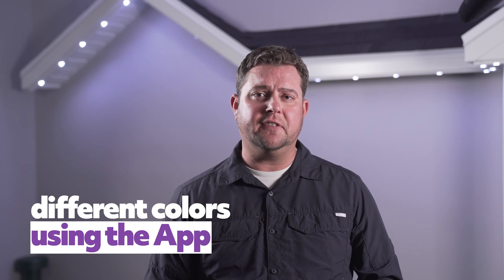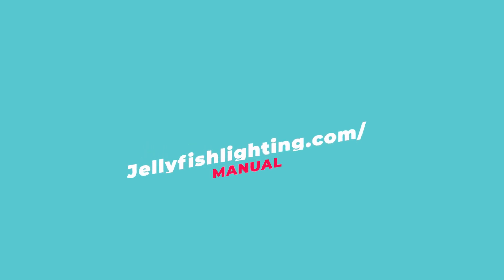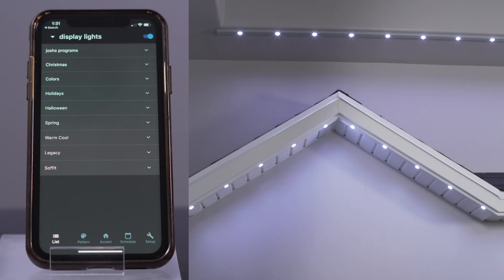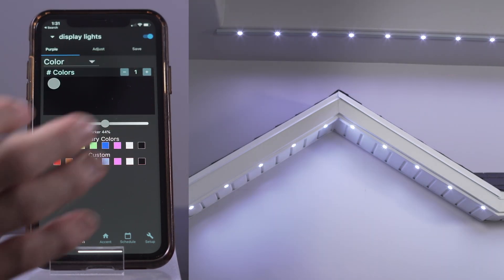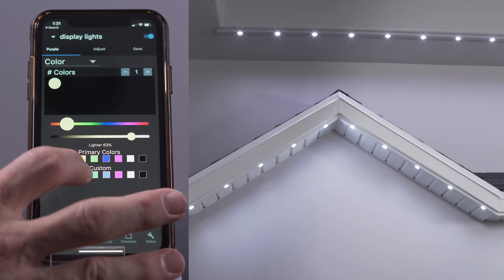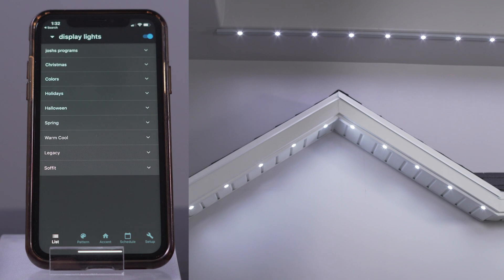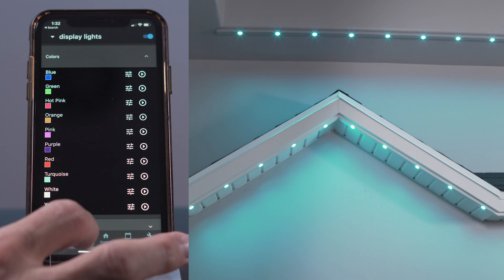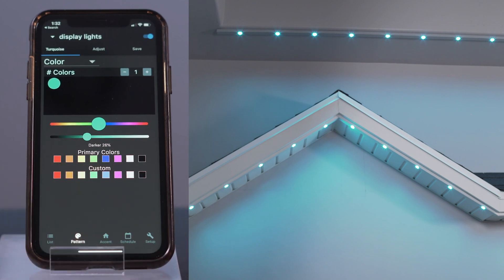Creating Different Colors (Soft White) with the Designer App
How to create and save different colors with the JellyFish Designer App